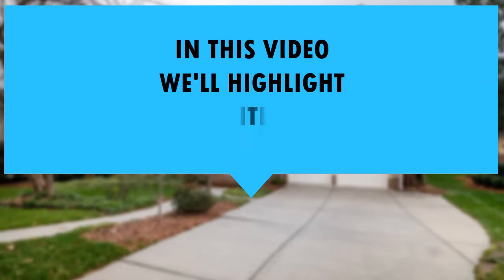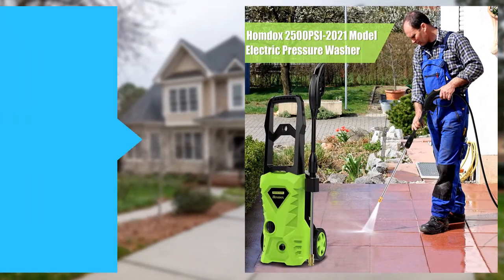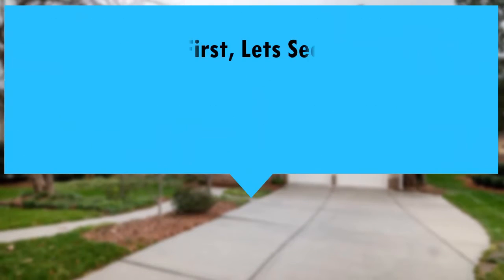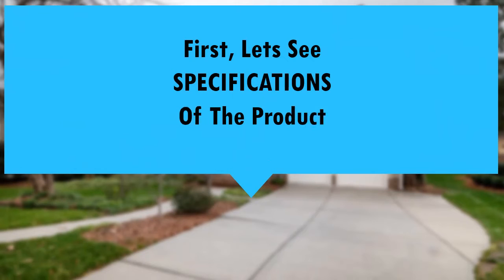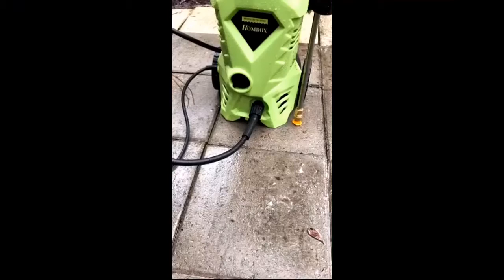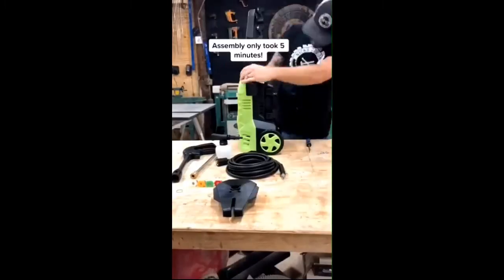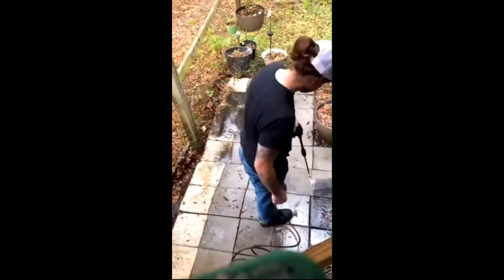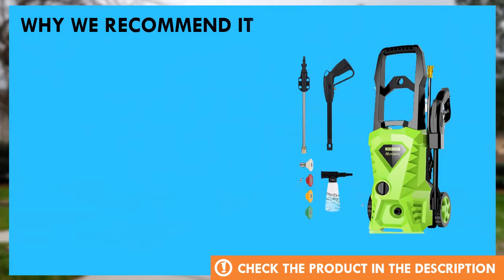Homdox Electric Power Washer Review - Best Electric Pressure Washer on Amazon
In this video we'll highlight our favorites product, the best electric pressure washer on amazon. We will show you the specifications and benefits of Homdox Electric Power Washer.

  (product price, dimensions, shipping, etc):

► Contents
0:00 Intro
0:35 Product Specifications
1:00 Product Review

The force of rated pressure 2000PSI and 1.5 GPM high pressure washer can be used to clean a wide variety of surfaces.
4 Quick-Connect spray tips (0º, 15º, 25º, 40º and soap) tackle light,medium and heavy duty cleaning tasks.
The high quality Copper Connections are Easily Joined to Hose and Nozzle for Quick, Effortless Hookup.
Pistol style grip with trigger spray wand dispenses for efficient pressure washing.
Compact, upright design with axle mounted wheels allows easy roll-away mobility.